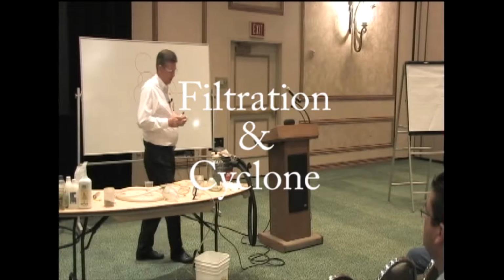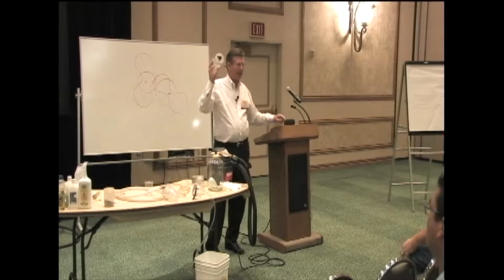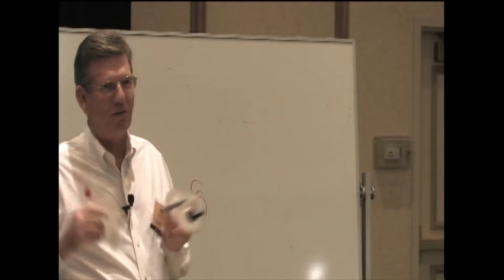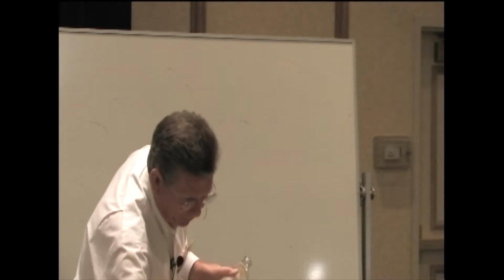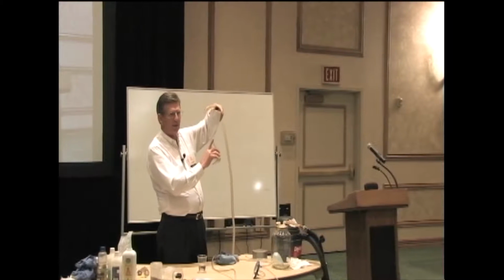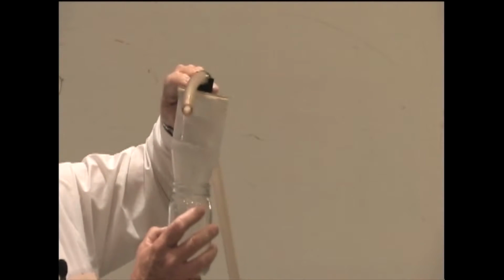Air Movement By Phil Stein Part 8 Filtration & Cyclone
The physics of air conveyance and vacuum as it applies to our industry.